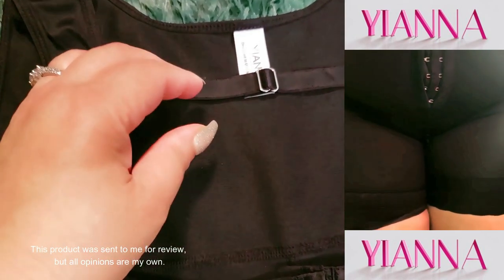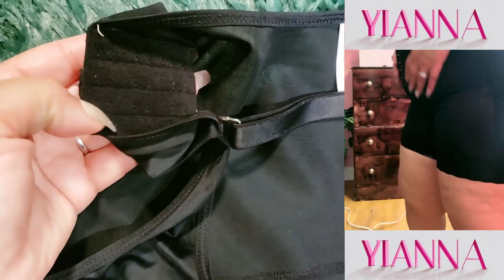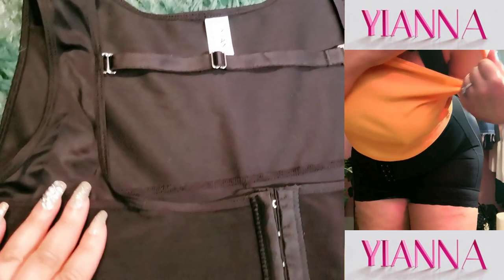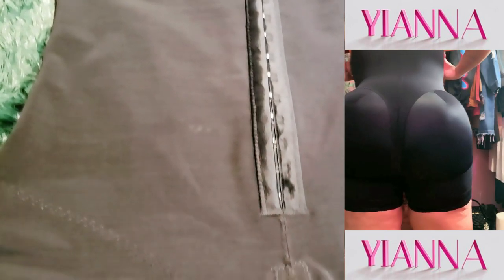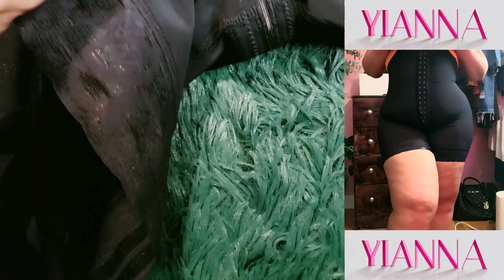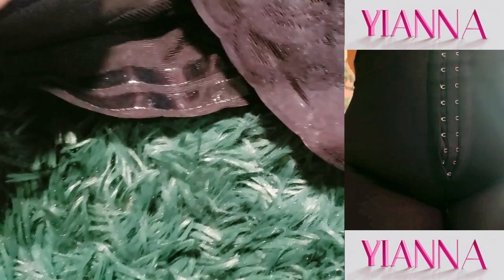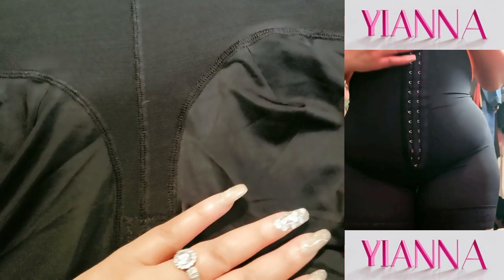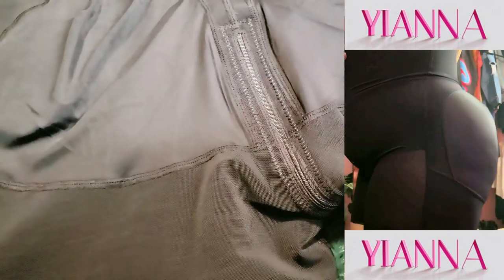Look Snatched and Confident All Day with Yianna Fajas Colombianas Shapewear!!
ITEMS SHOWN IN THIS VIDEO:

YIANNA Fajas Colombianas Moldeadoras Shapewear Tummy Control for Women Butt Lifter with Zipper Crotch Faja Body Shaper

📬 MAIL/BUSINESS/PACKAGES:
Sweet Angel